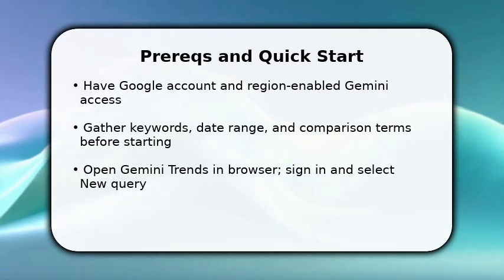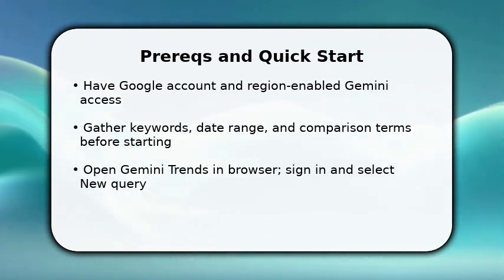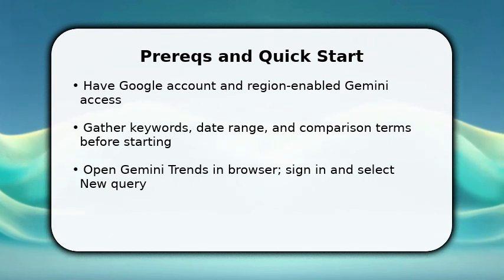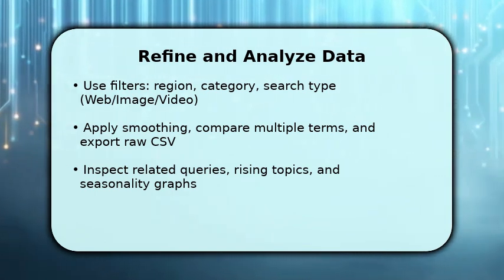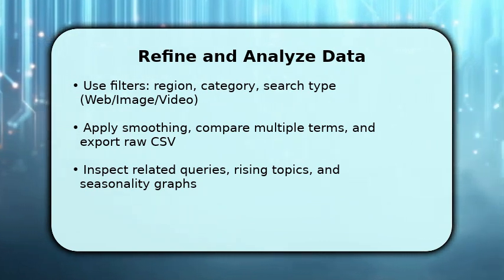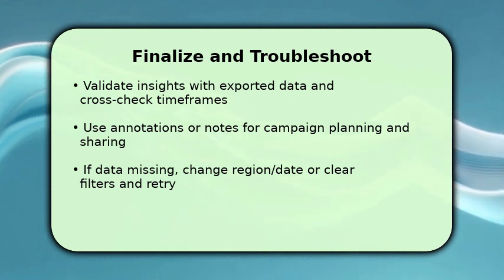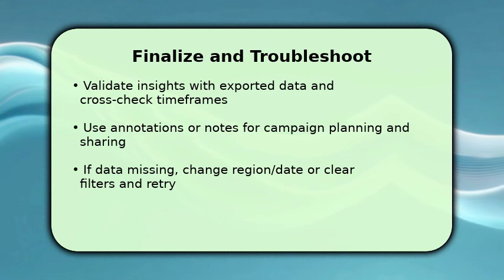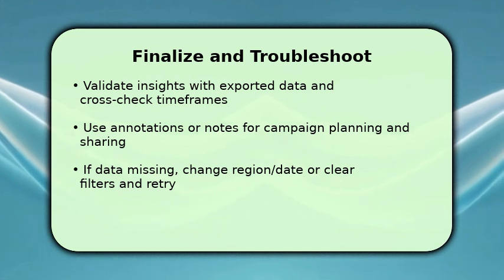How to Use Google Gemini Trend (full Guide)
Dive into the world of Google Gemini Trends as we provide a comprehensive guide on how to leverage this powerful tool for data-driven insights. From setting up your account, understanding trend analysis, and applying strategies across various industries, our video is an essential resource for anyone looking to master geminianet analytics.